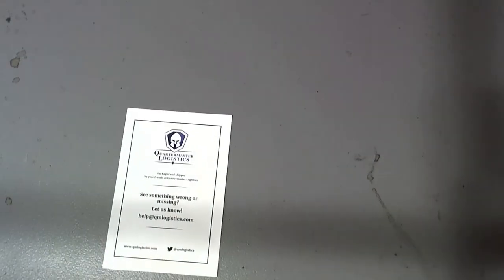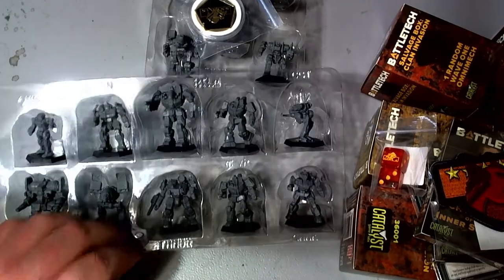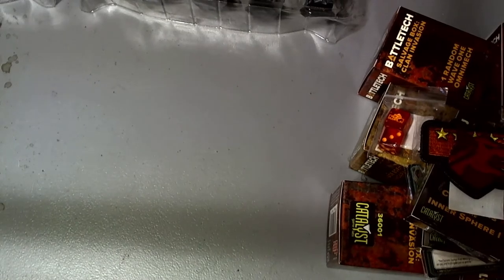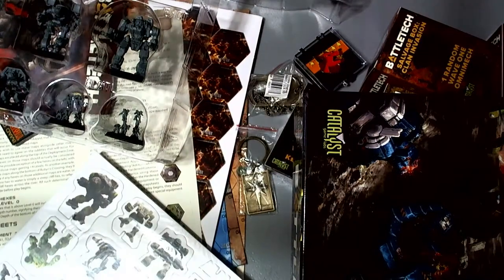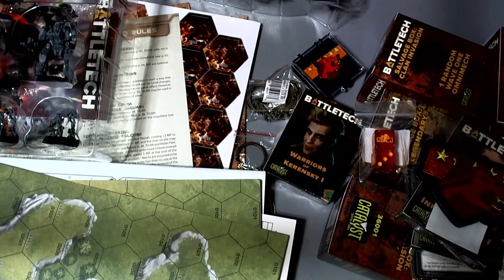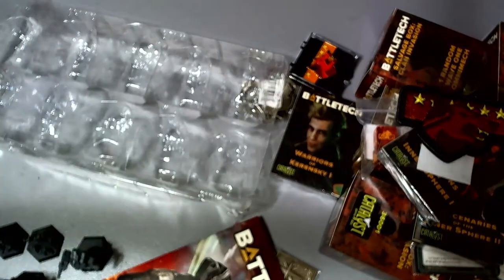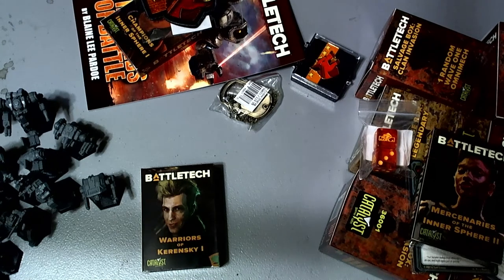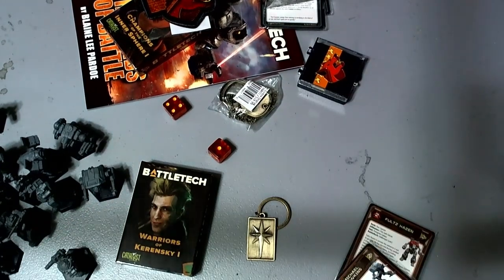Nick Knows War: Battletech: Clan Invasion Kickstarter Unboxing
Nick received his Battletech: Clan Invasion Kickstarter product! He took the time to unbox it with us! Lots of cool stuff in a really big box! Hope you enjoy!

Get your custom gaming jerseys and t-shirts at Noname Nerd!

We are also on social media sharing the fun of games with everyone! Follow us to keep in touch!

If you have any suggestions for future content, comments on current content, what your game shown on the channel, or just want to say HI!